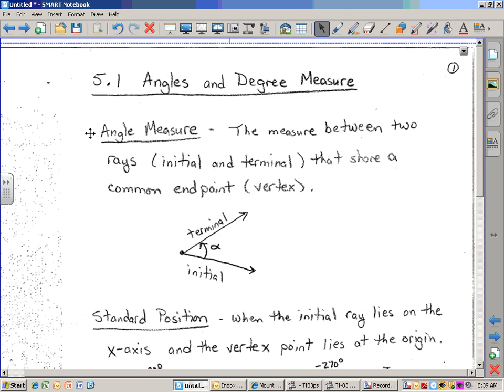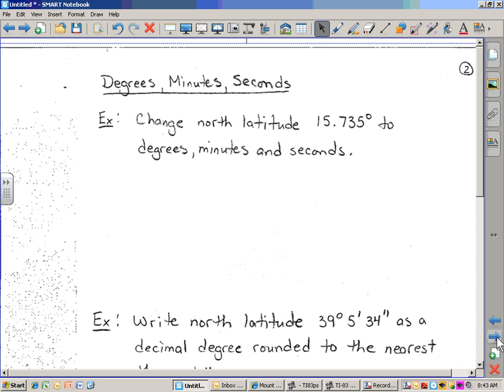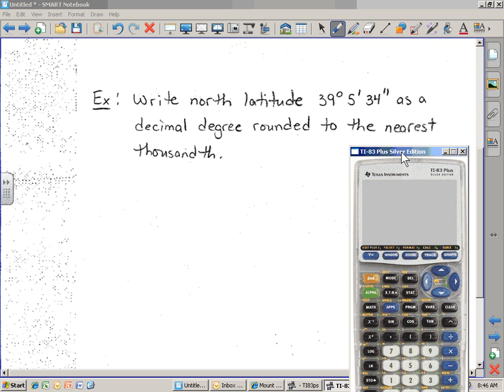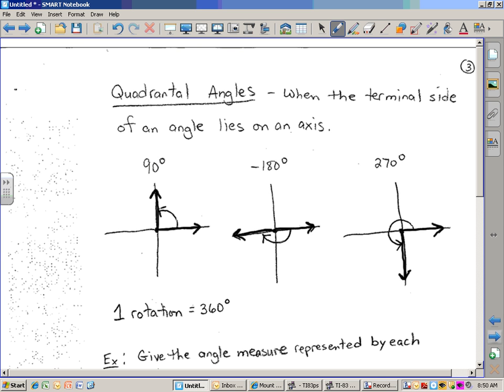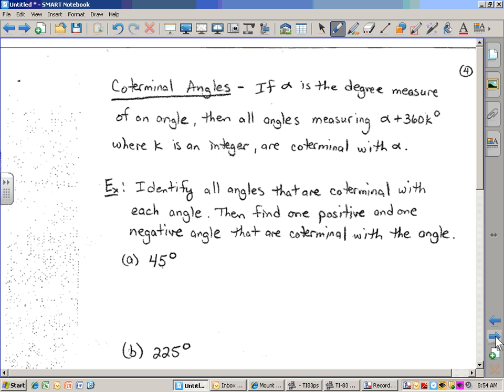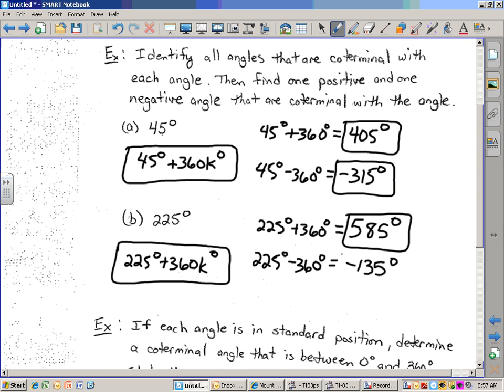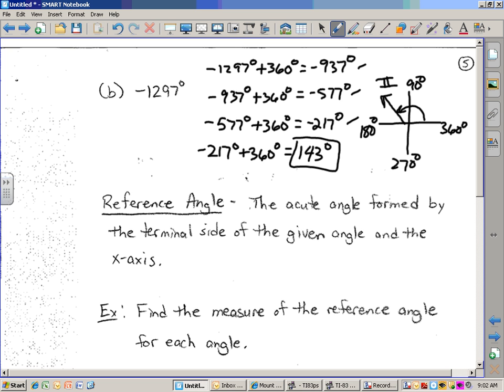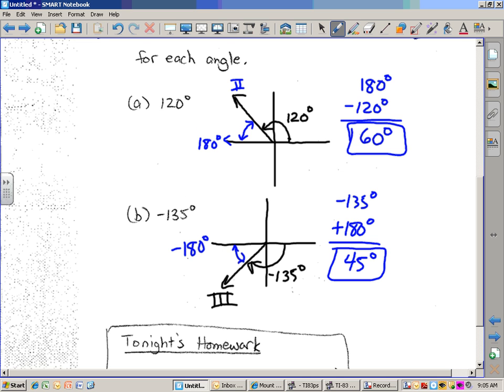5.1 Video Notes PreCalculus